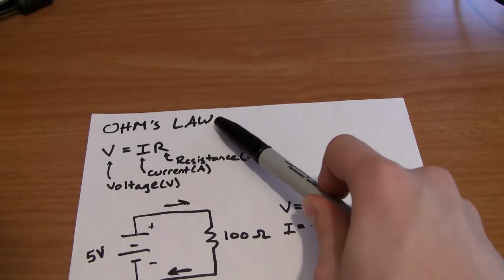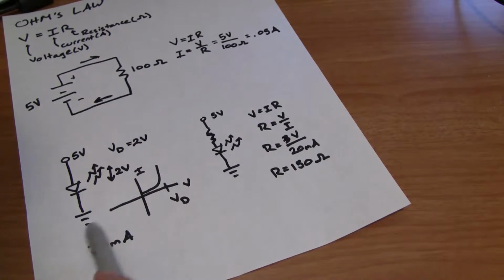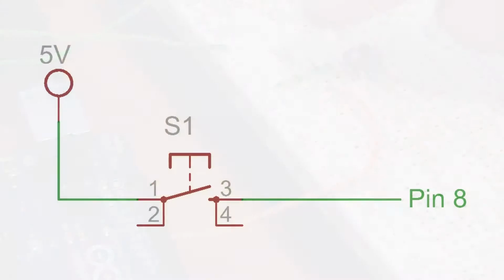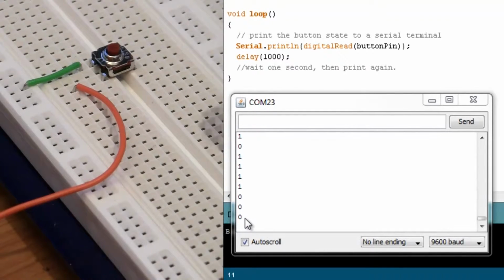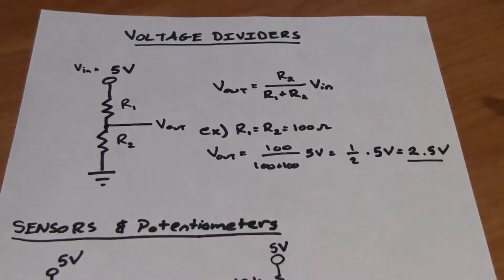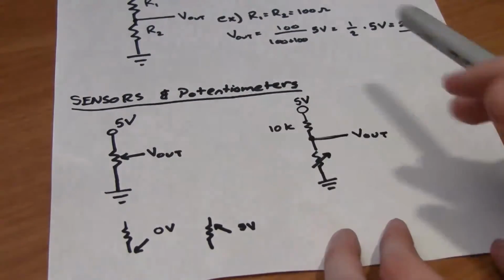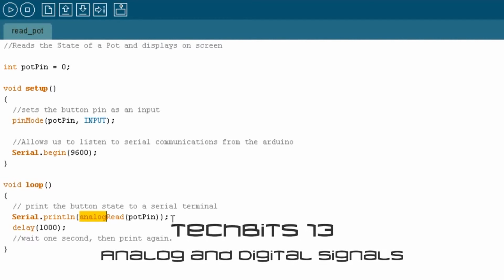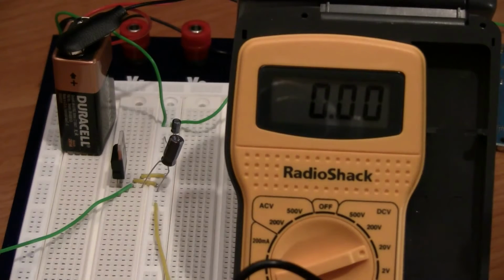Tutorial 03 for Arduino Electrical Engineering Basics arab4science com